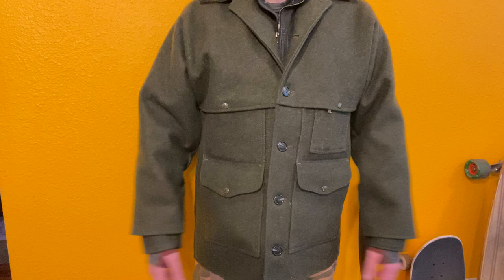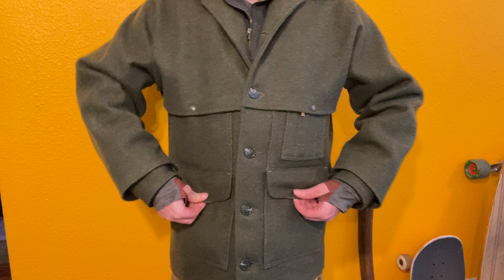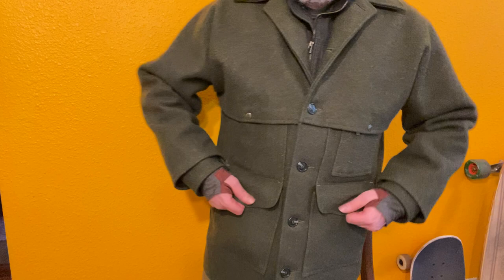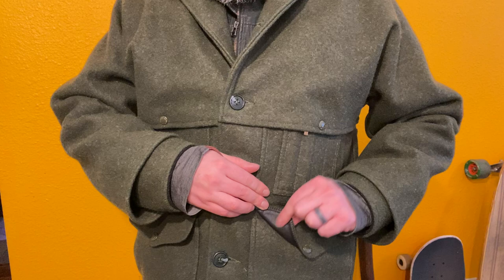Filson, double Macinaw cruiser jacket.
Outdoors, serving hunting wool jacket.